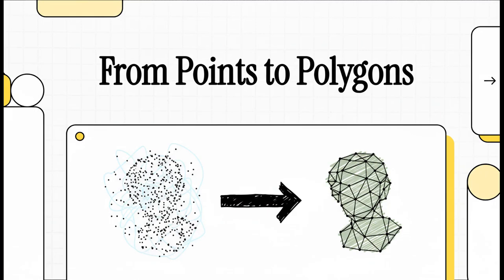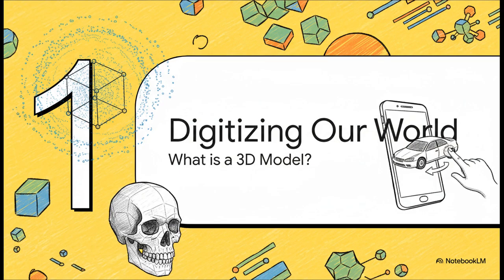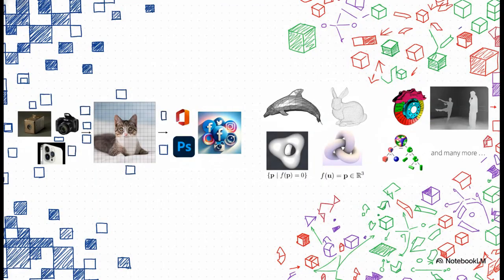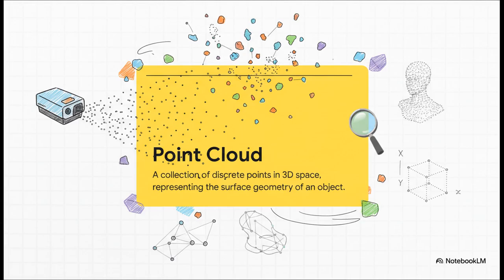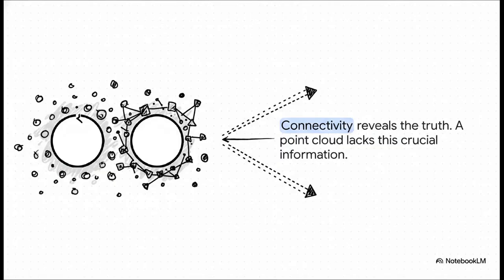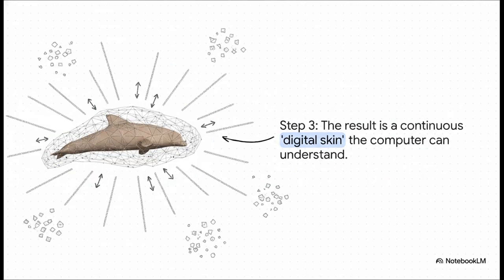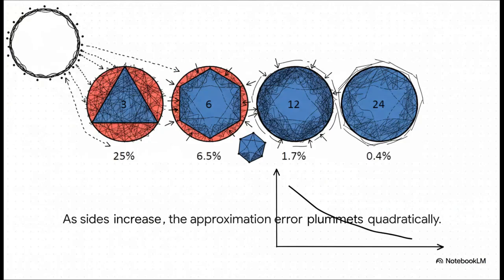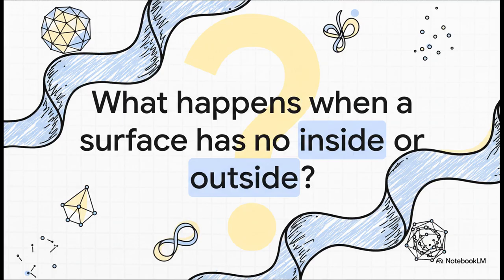From Points to Polygons | Brief understanding of 3D Deep Learning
Step into the world of cutting-edge AI with this deep dive into 3D Deep Learning. In this video, we explore how neural networks are transforming the way machines perceive and interact with three-dimensional data. From computer vision applications to advanced generative models, you’ll see how these techniques are reshaping industries like healthcare, robotics, and autonomous systems.

We’ll break down complex concepts into clear, practical insights perfect for students, researchers, and professionals eager to understand the future of AI. Whether you’re curious about point clouds, voxel grids, or the latest breakthroughs in transformer-based architectures, this video has you covered.